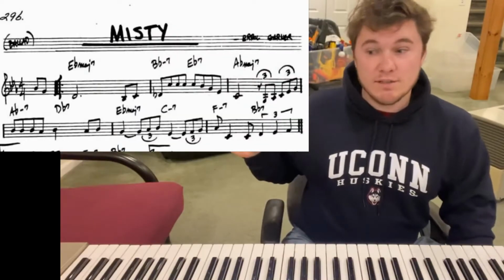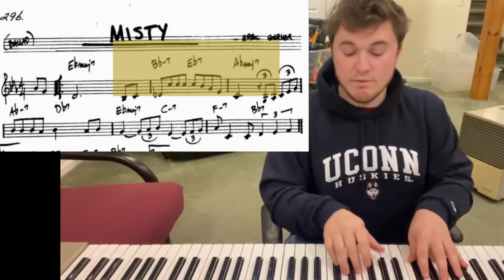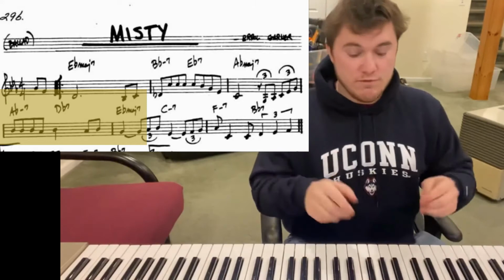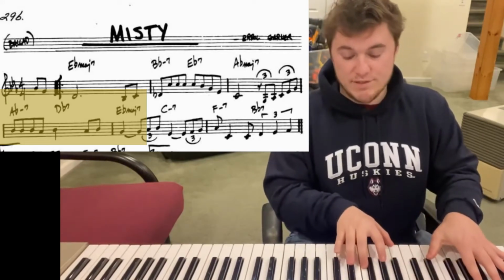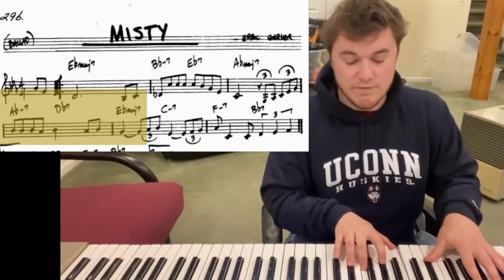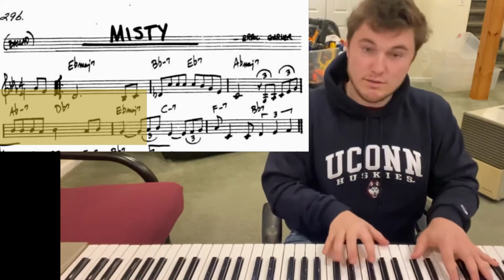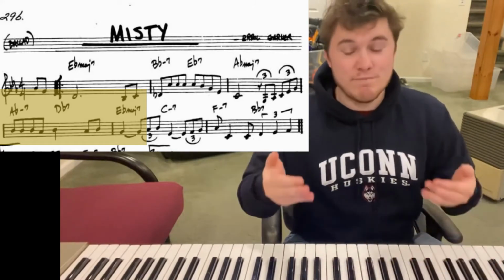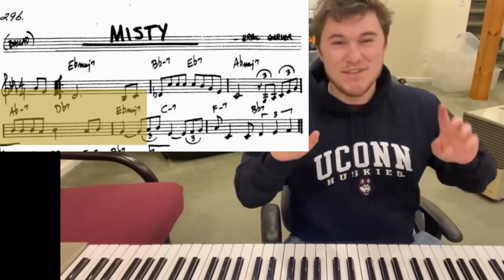Learn a Backdoor Cadence in Under 4 Minutes!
A quick and easy video to learn what the backdoor cadence is and how to use it, as well as where it comes up in music.